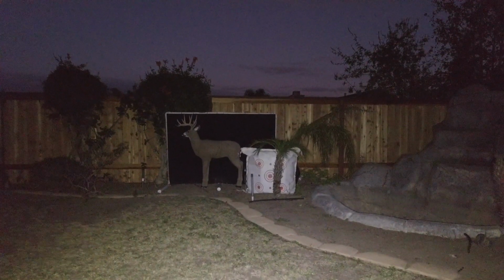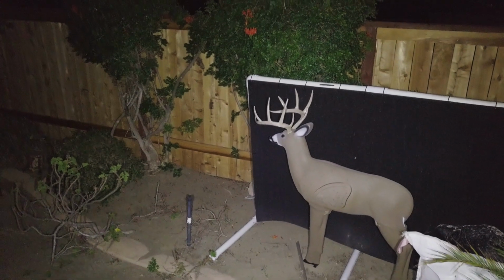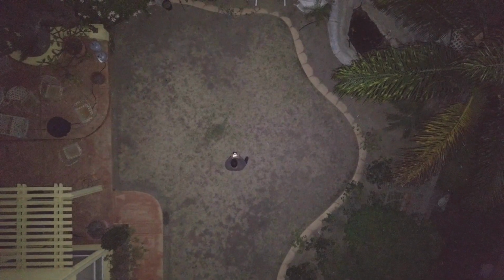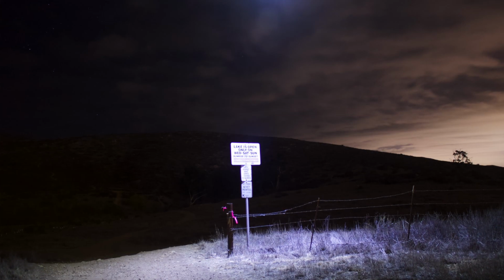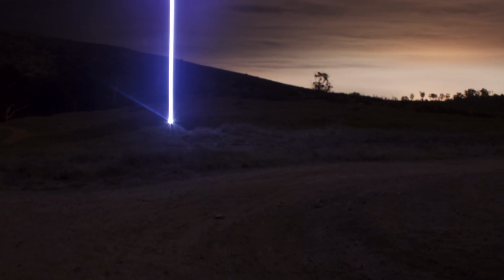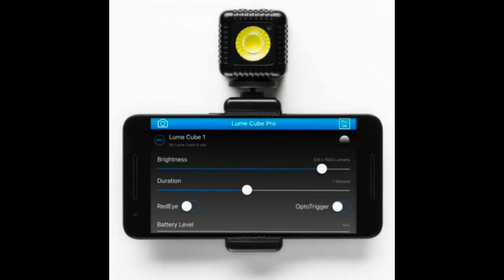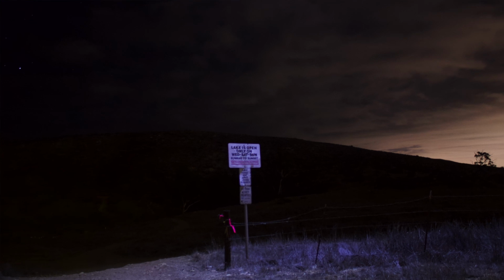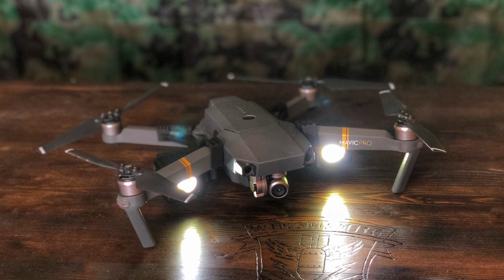Lume Cube Lighting Kit for DJI Mavic Pro Review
Attach Lighting to your DJI Mavic Pro or Mavic Pro Platinum for either creative or commercial purposes. Lume Cube Drone Lights allow you to illuminate your subject from above with constant light functionality, illuminate the footage for your DJI Mavic camera, as well as provide a variety of speeds of Strobe Lighting for FAA Anti-Collision Lighting Requirements. Useful for Inspections, Surveillance, First Response Teams, Search and Rescue, as well as many creative photo/video uses! You can now hover lights above any scene for a cinematic effect and light paint in the sky for amazing imagery.

SPECS
LUME CUBE SPECS
 • Waterproof to 100 feet
 • Bluetooth connected with iPhone/Android App
 • 1500 daylight balanced lumen LED
 • 750+ LUX
 • Custom designed lens for premium
 • 60º Beam Angle
 •  1/4" 20 Mount for Tripods
 • Rechargeable via Micro USB
 • Adjustable 1% - 100%

DRONE MOUNT SPECS
 • Weight of approximately 1 oz per mount for lightweight mounting and maximum flight time
 • 360º rotation allowing you to angle your light in any direction needed
 • No screws needed! Mounts clip right onto DJI Mavic Pro arms for secure flying